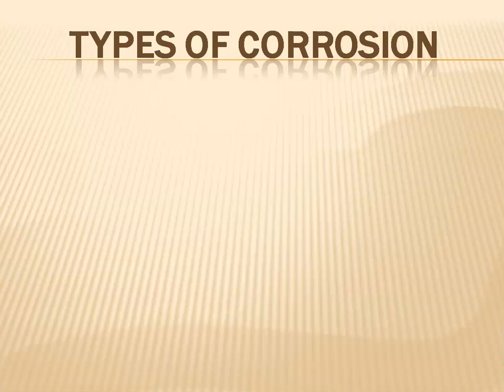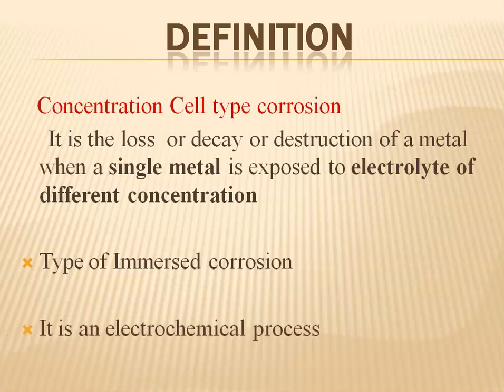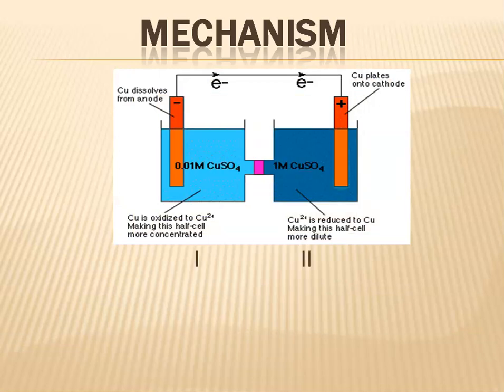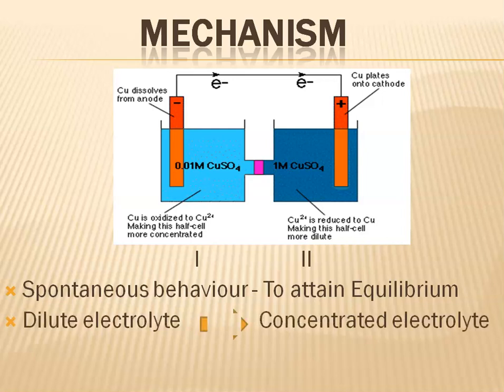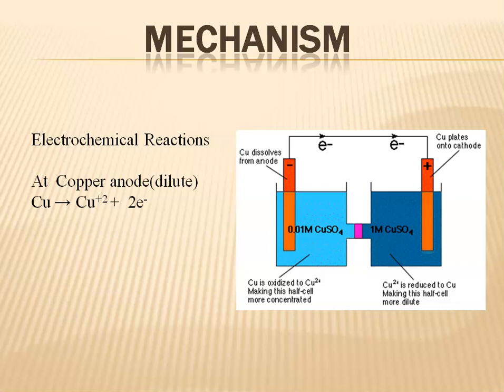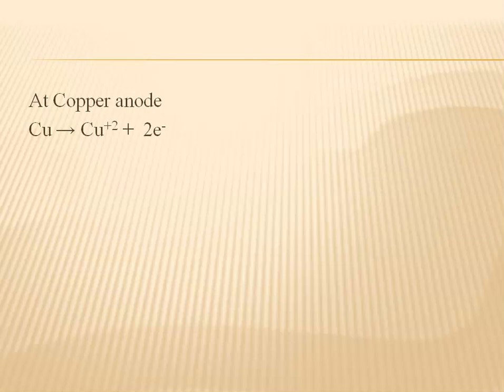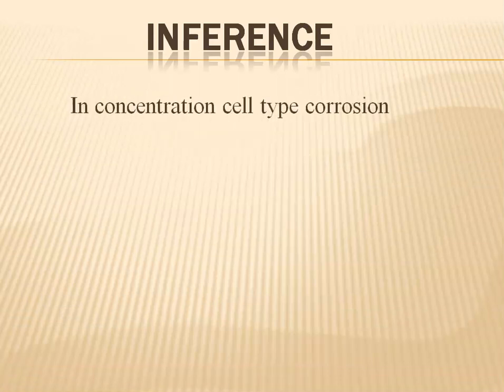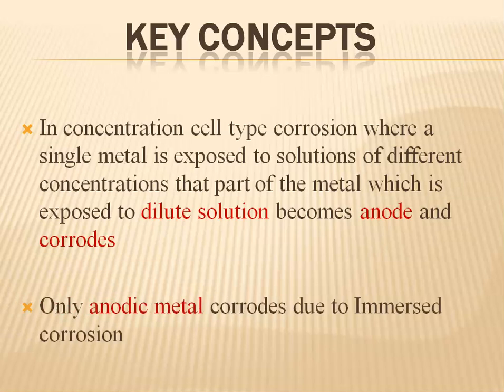Lesson on Concentration Cell Type Corrosion by Prof Keerti Bhave